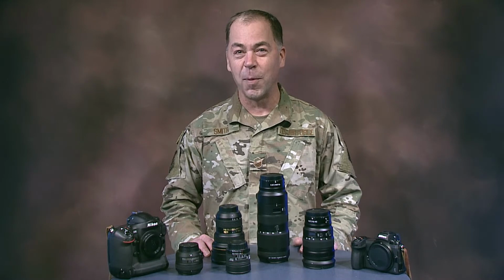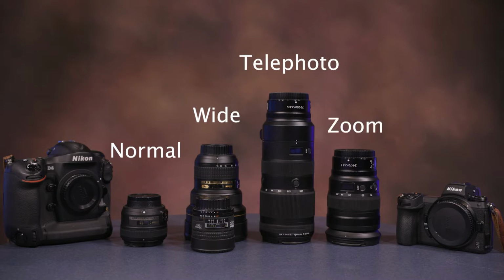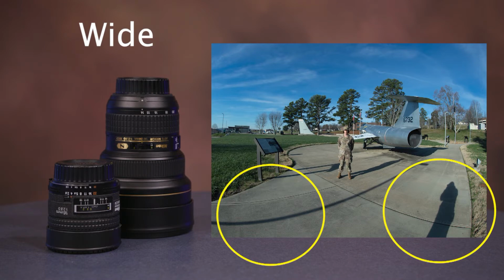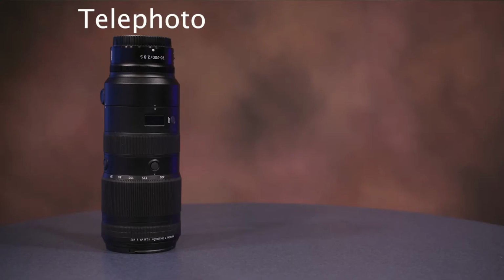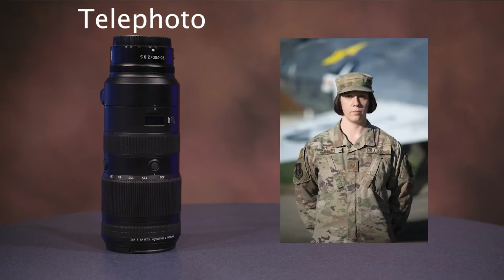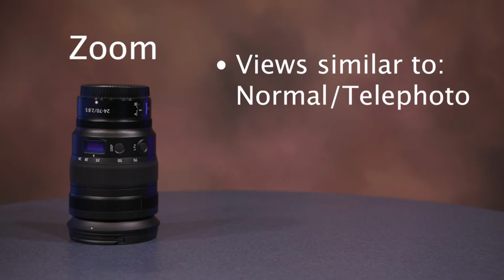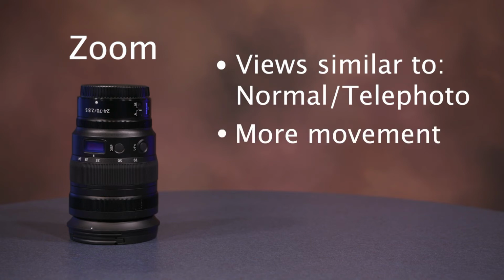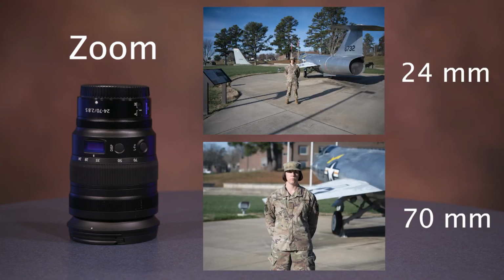Lenses 101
Air Force Master Sgt. Mike R. Smith, TEC Public Affairs Manager, explains the advantages and disadvantages of different types of lenses on McGhee Tyson Air National Guard Base in East Tennessee, January 25, 2022. (U.S. Air Force photo by Staff Sgt. Andrea Posey)